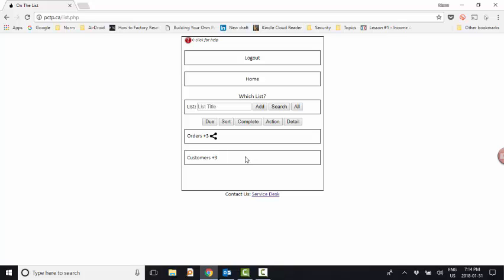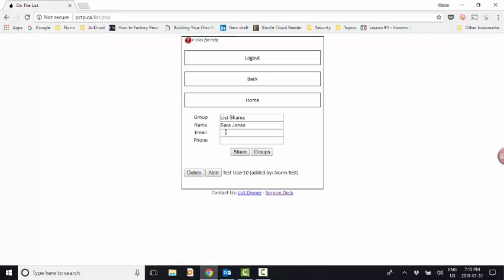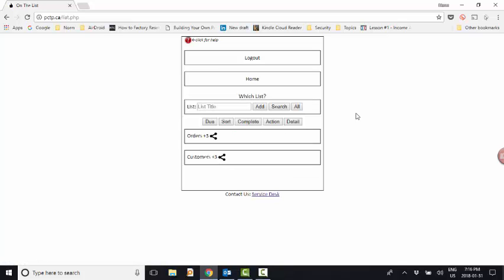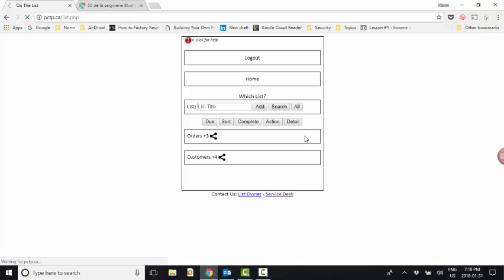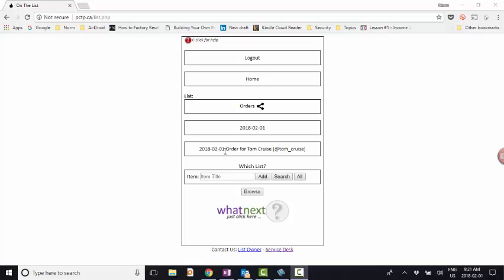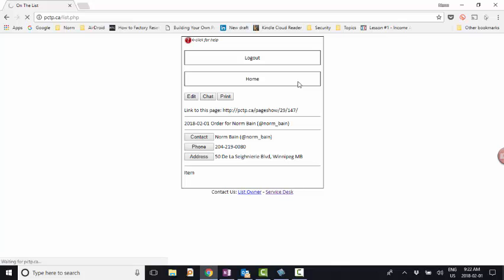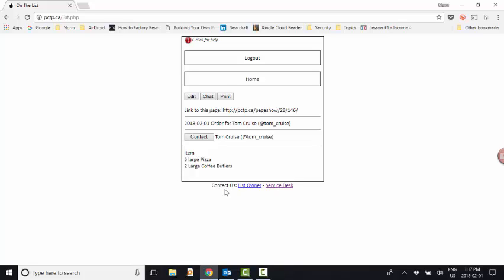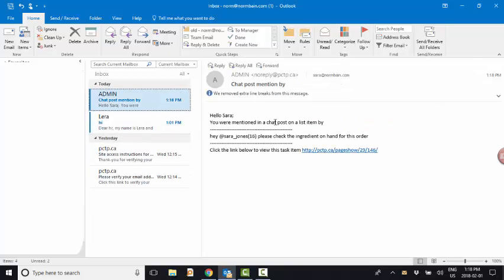Add An Order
This is the 3rd video in the series that shows how you can use the LIST app for running a catering business